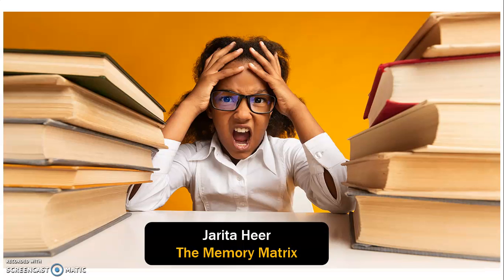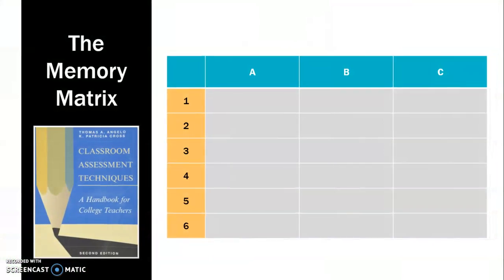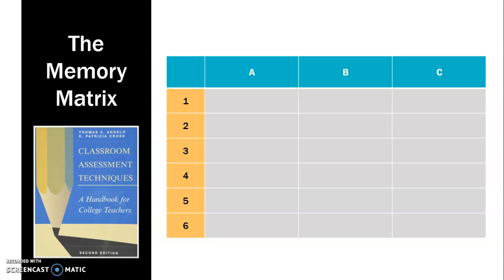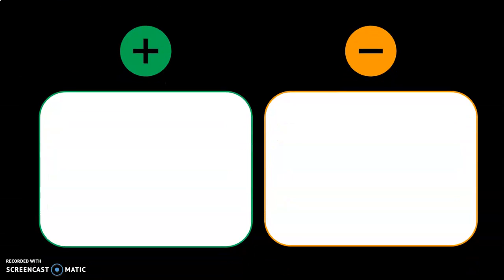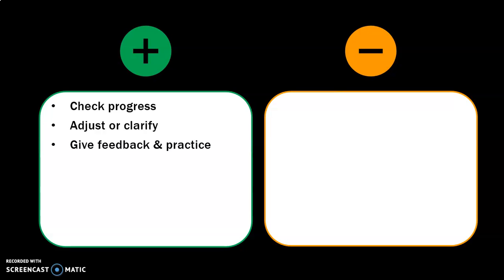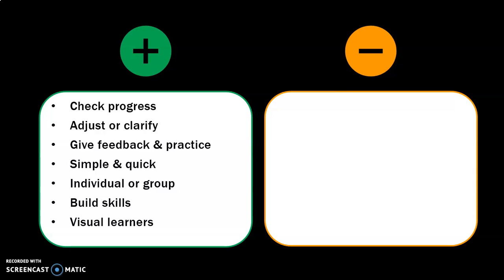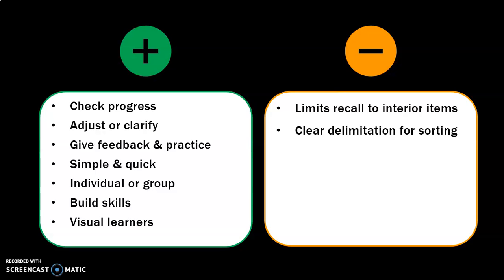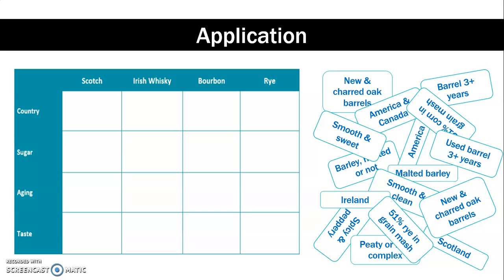Assignment 3 Memory Matrix Informal Assessment